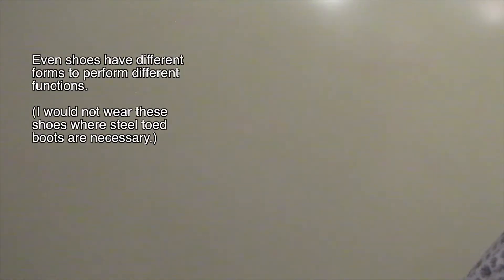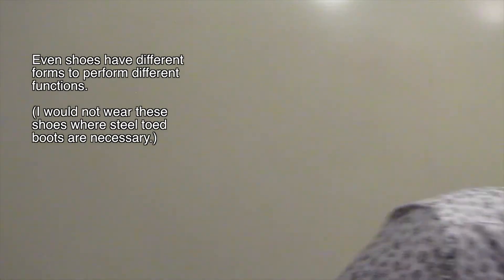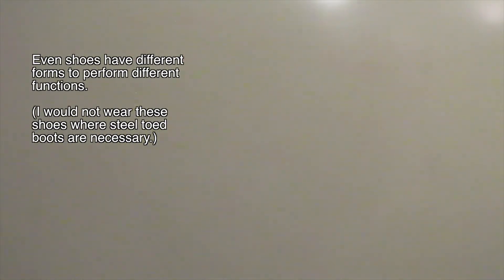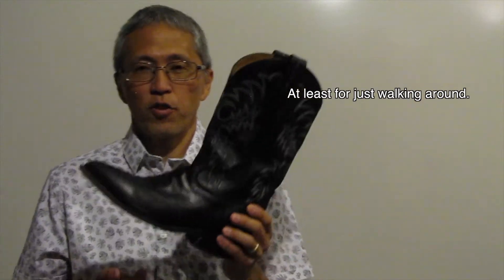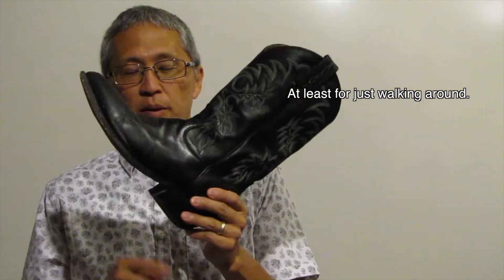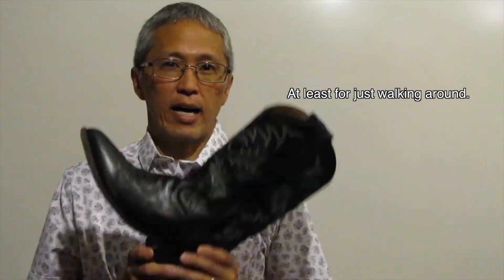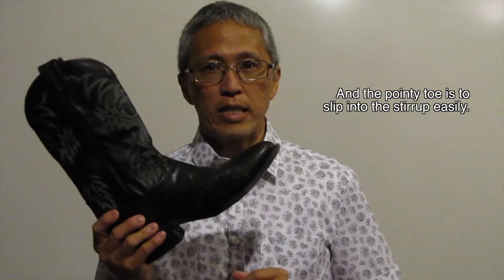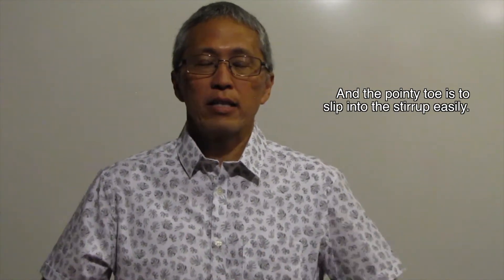Design with Miyoshi - Form Follows Function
Design with Michael T. Miyoshi.  Form follows function.  Design principle.